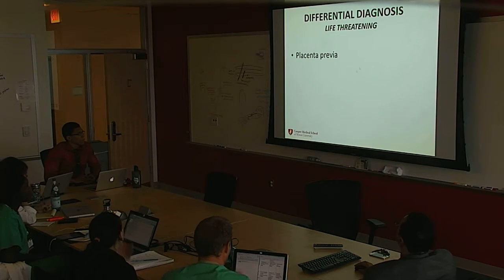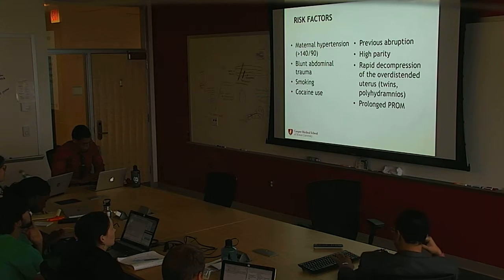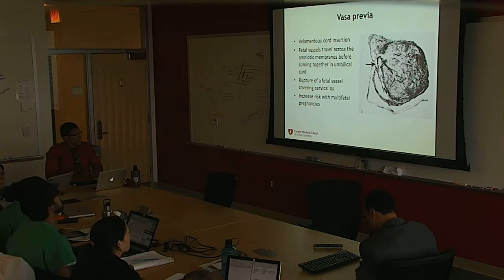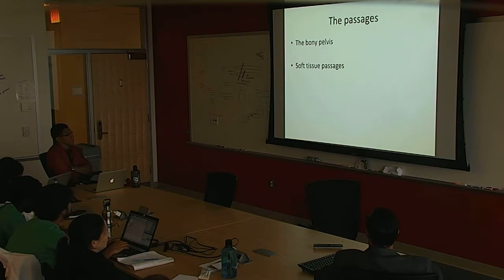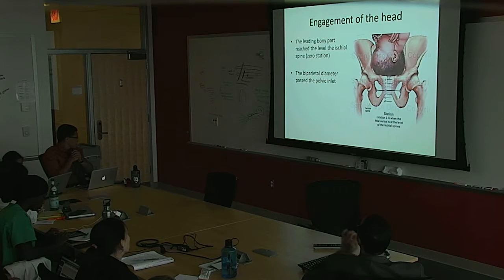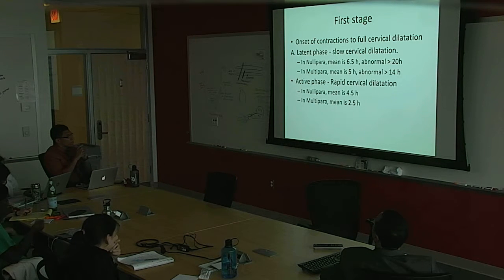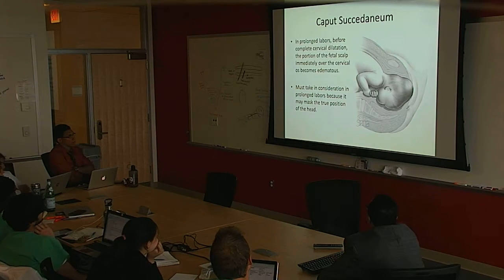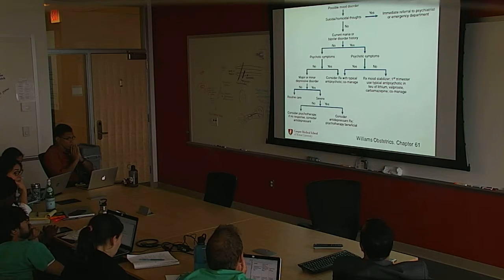M3 Lectures: Normal Labor and Post Partum Depression - ElShoreya